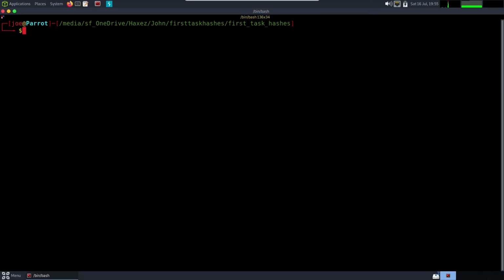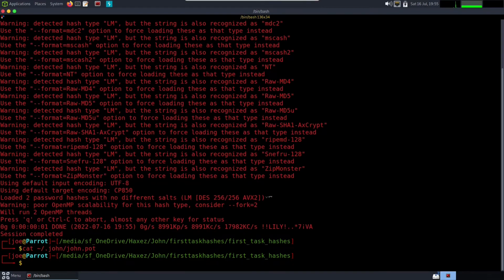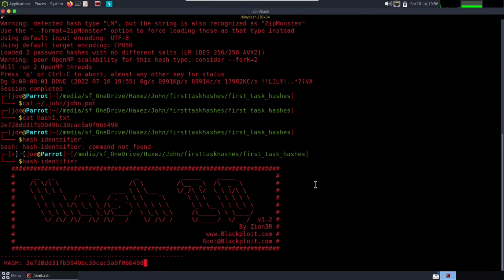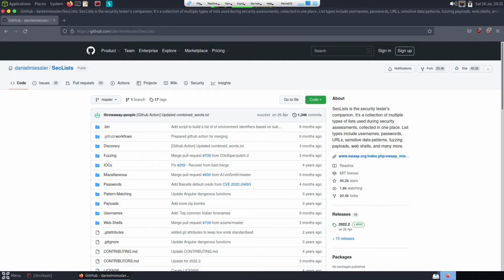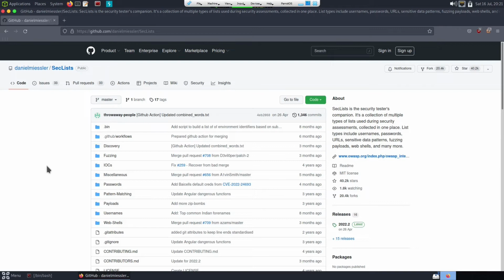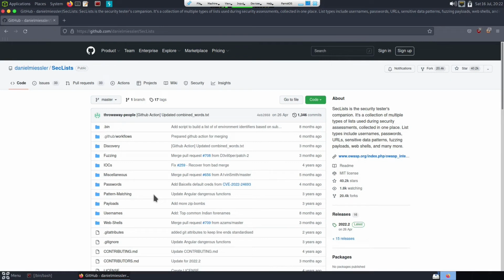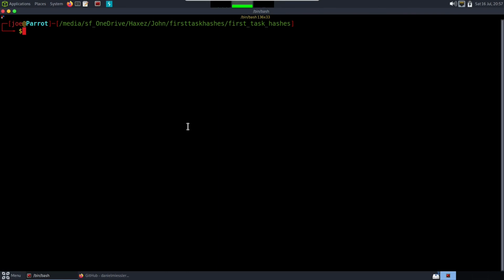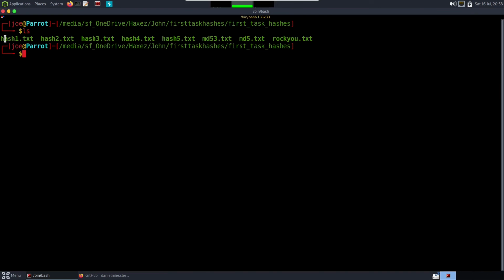Password Cracking - John The Ripper | Identifying Hashes and Finding Wordlists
Identifying Hashes

John The Ripper will automatically attempt to identify the hashes that you give him. However, this can be prone to error. Fortunately, there are plenty of tools out there that you can use to identify password hash types. One such tool is hash-identifier which will come preinstalled or should be installable via your package manager or via cloning it from GitHub. To run the tool you simply type the name and then it will ask you to submit your hash. It will then spit out a list of hash types in the order of likelihood. Then you can use that information to manually tell John what type of hash you want to crack.

Getting Wordlists

A question I get asked a lot is where I get my word list from. Well, there are many locations. Most penetration distributions come with a wordlist preinstalled. However, you can download them from the internet. One particular wordlist that I would like to shine a light on is seclists. Seclists is available from GitHub and has almost every type of wordlist you could ever want. For the purposes of this demonstration, I will be using the rockyou.txt wordlist from the rockyou.com data breach.